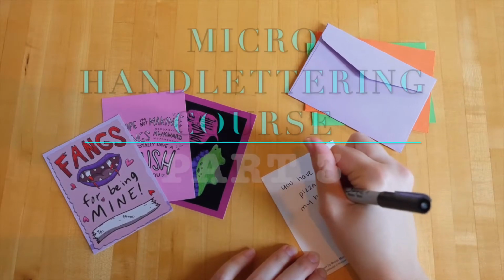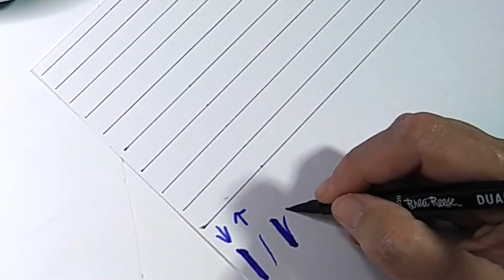Hand Lettering for Beginners: Practice Connecting Letters & Review | Micro Course | Part 3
Practice connecting letters together.